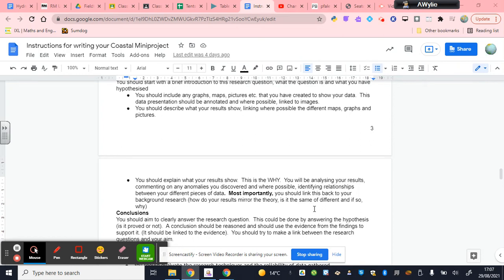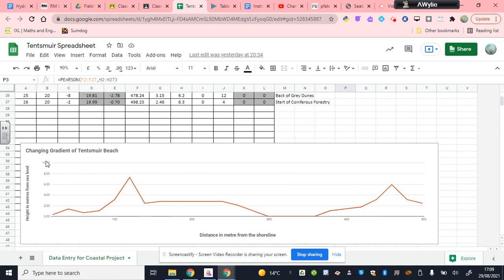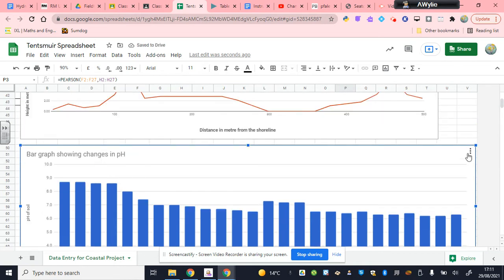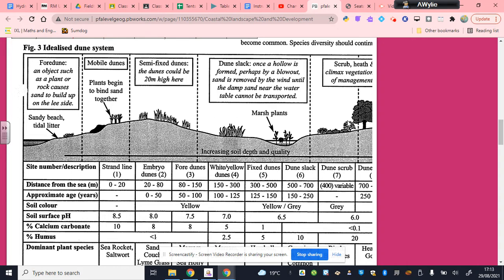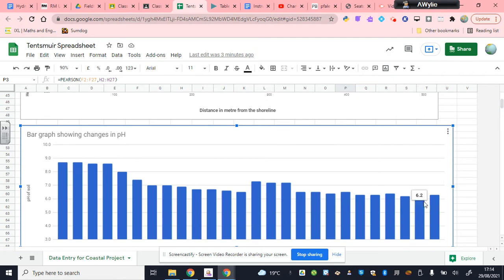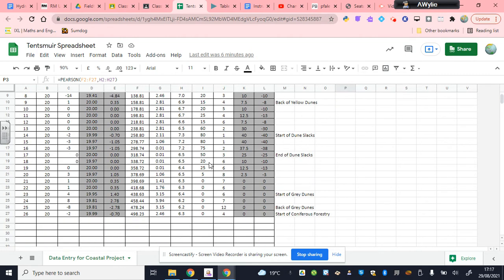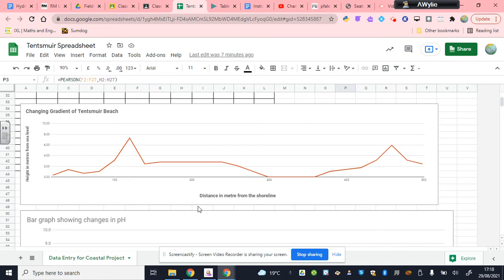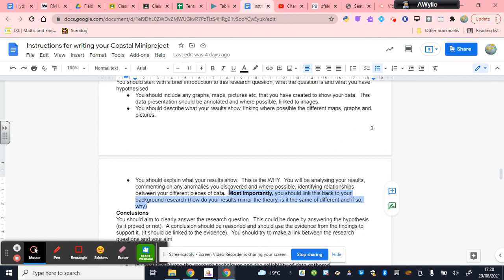Findings (Analysis Part 1) for mini project